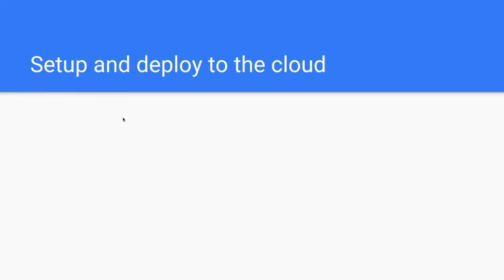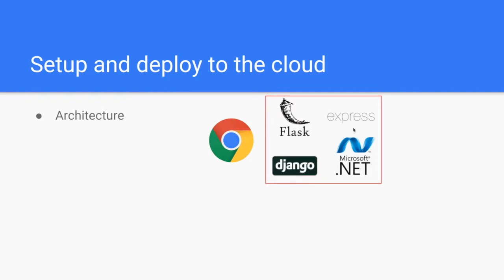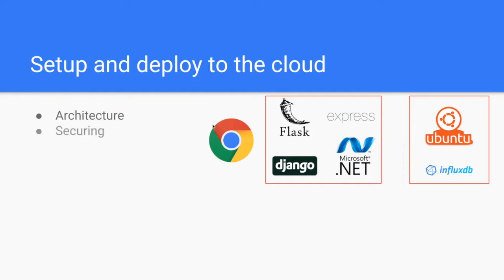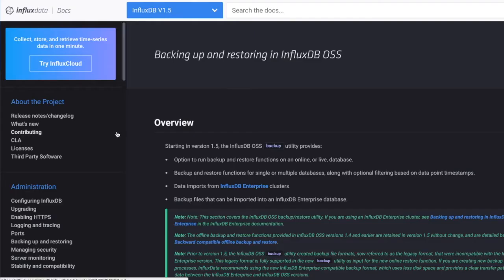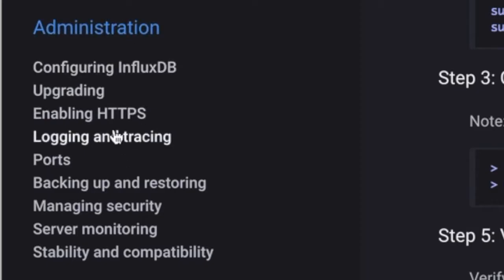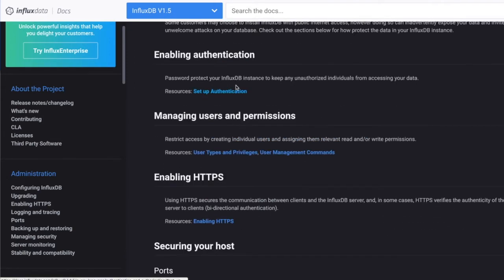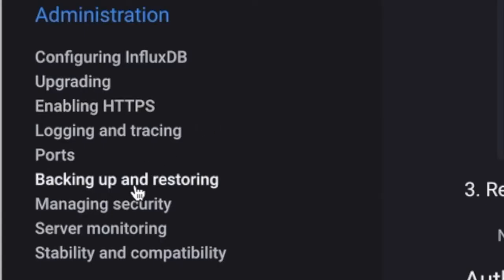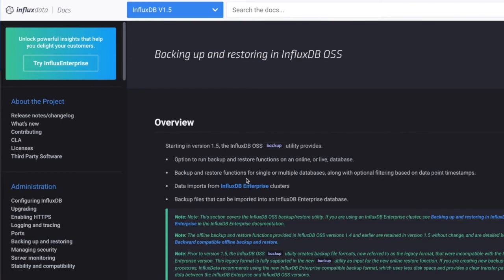Influxdb project: 18 setup and deploy